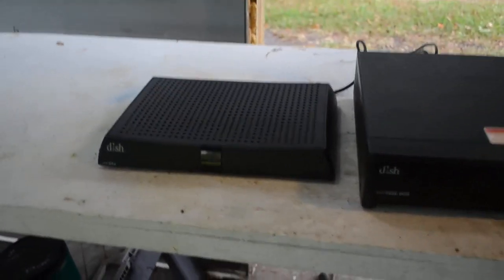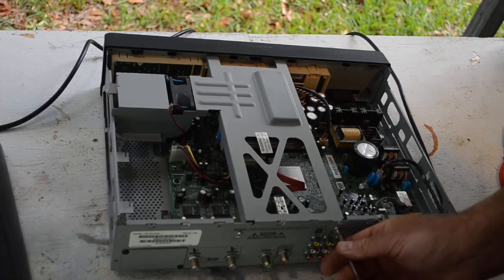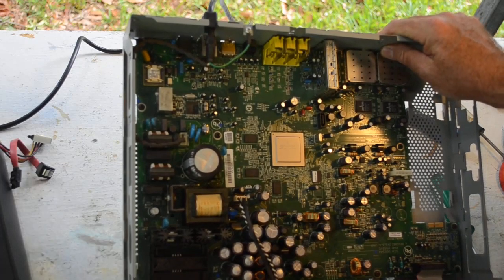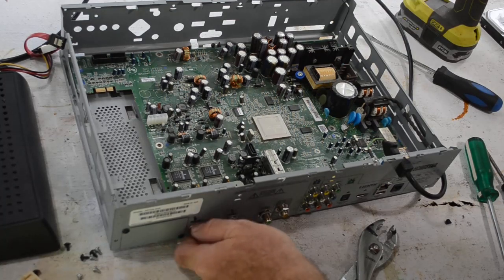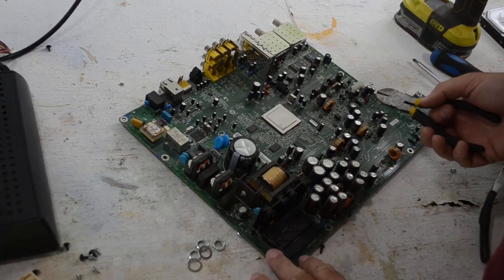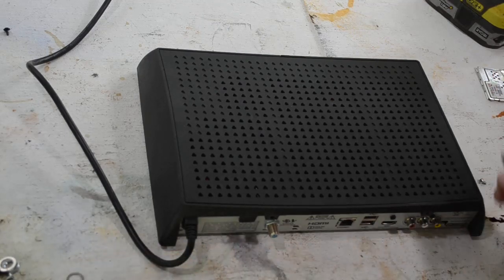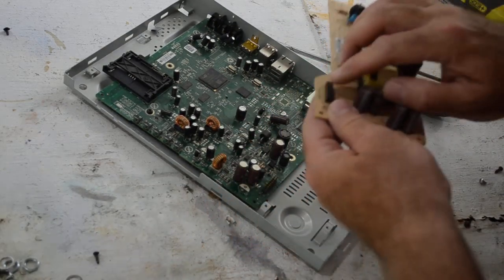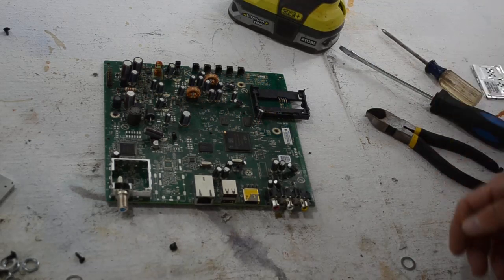Viewer Request Special: Gold Recovery From Satellite TV Boxes Teardown and Scrapout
In this video I teardown and scrapout a couple of satellite TV boxes sent to me by a viewer of my channel. She wanted to know what parts within have value for gold and precious metals recovery. for more information.